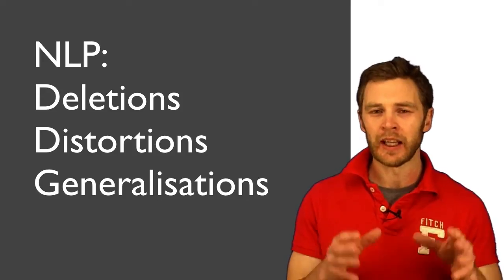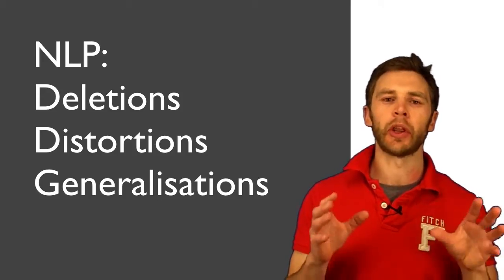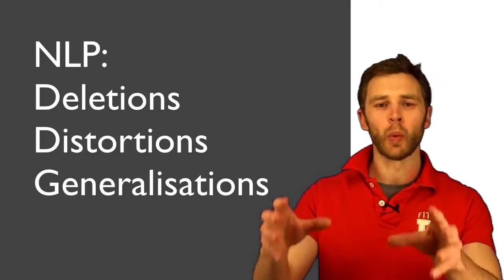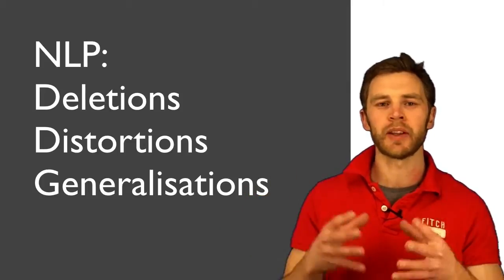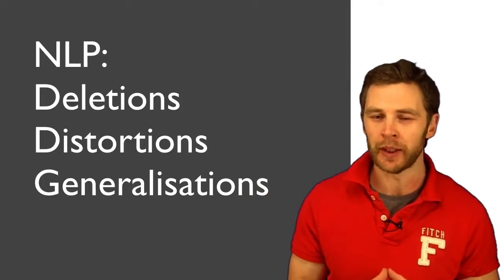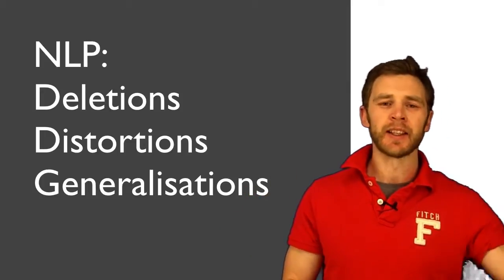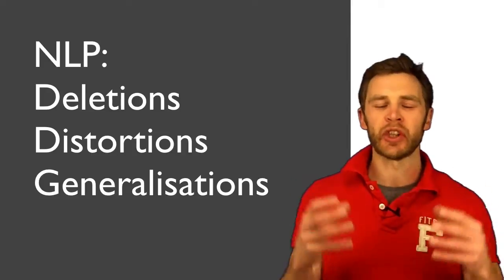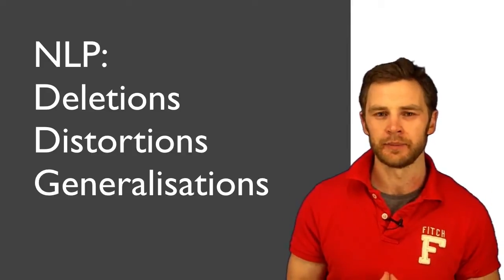NLP - Deletions distortions & generalizations